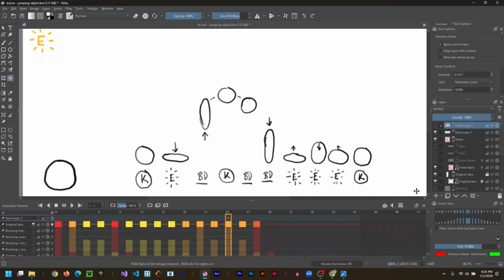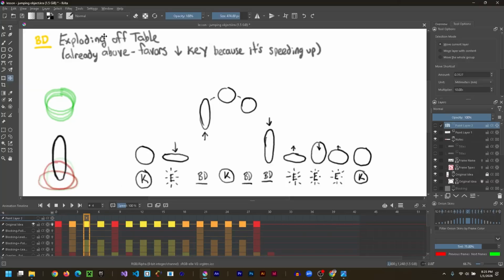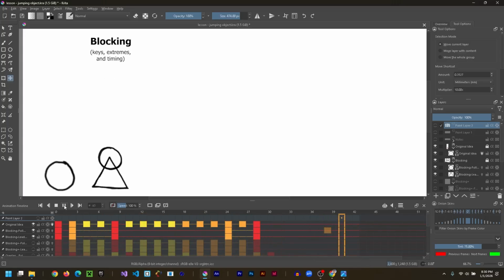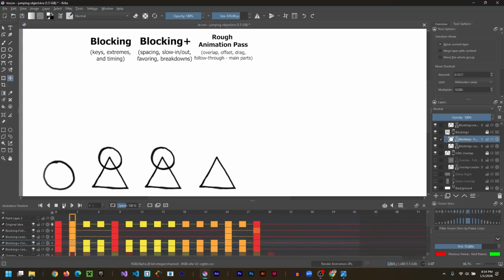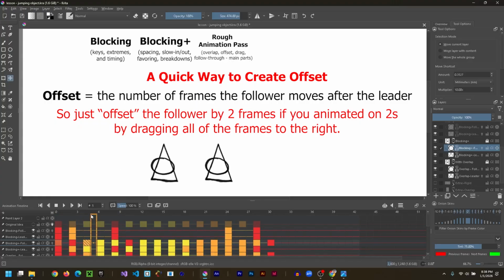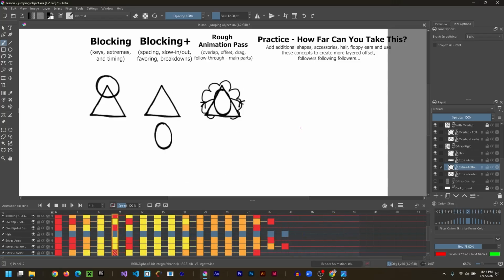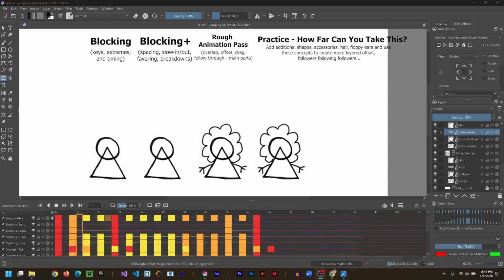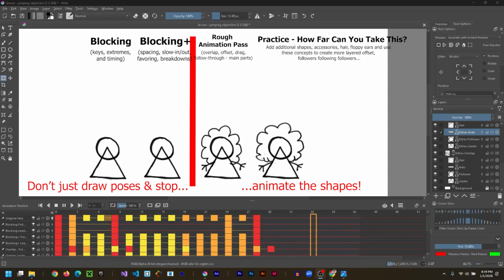Animation Blocking to Overlap Explained | Keys, Extremes, Timing & Follow-Through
Most beginner animations feel stiff — even with good drawings. This video explains how to move from blocking poses to real animation using overlap, follow-through, and timing.

In this lesson, we break down how professional animators think about keys, extremes, breakdowns, and animation passes — then apply those ideas to a simple two-shape character so the motion is easy to see and understand.

You’ll learn:
• The difference between Blocking and Blocking+
• Why poses alone are not animation
• How leaders and followers create life
• How overlap, offset, and drag work inside a character
• How to check timing using onion skinning and timing charts
• How to build animation in passes without overcomplicating it

This video is part of a foundational animation series focused on clarity, timing, and motion — not polish or software tricks. The same workflow applies to full characters, acting, and more advanced animation later on.

Chapters
00:00 Why Blocking Isn’t Enough
01:10 Blocking and Blocking+ Explained
03:20 Applying Blocking to a Simple Character
05:05 The Problem with Pose-Only Animation
06:15 Leaders and Followers
08:25 Offset and Overlap
10:05 Checking Timing and Followers
11:50 Adding Secondary Motion
14:50 Comparing Passes
15:30 How to Explore and Push the Motion